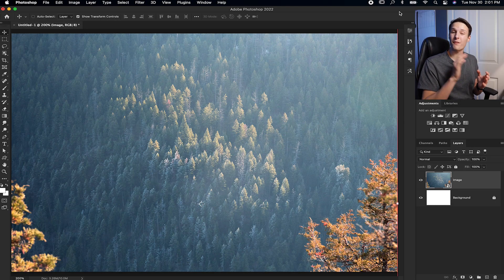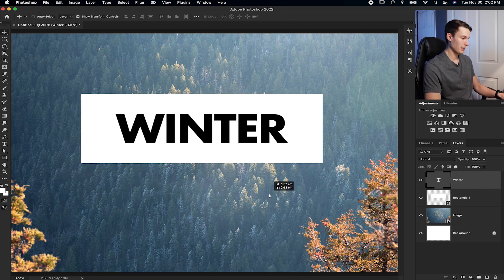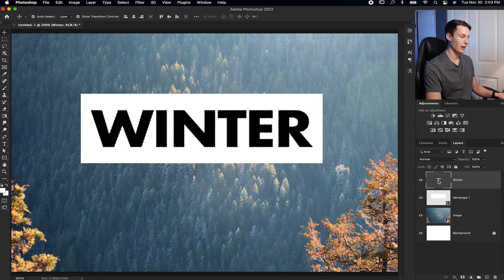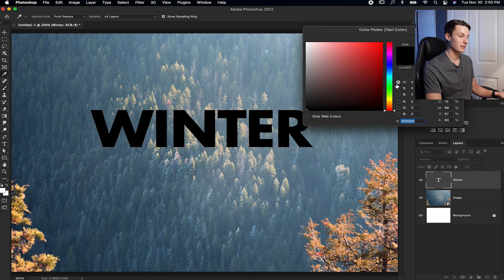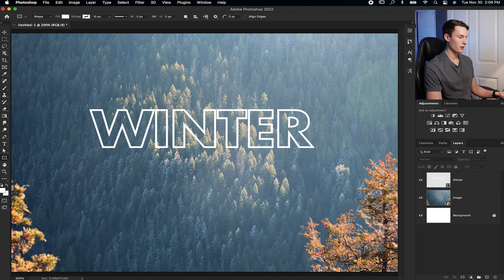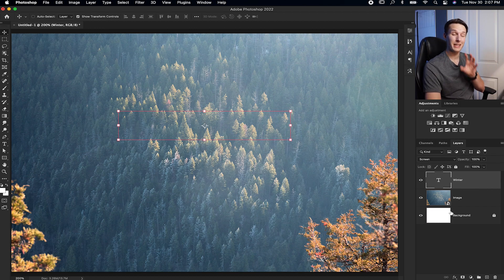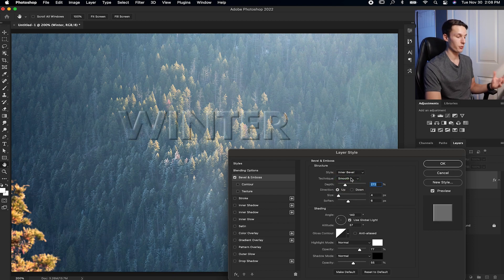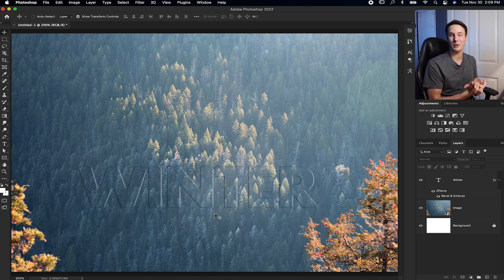How To Make Transparent Text In Photoshop - 3 Easy Methods!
If you want to make transparent text in Photoshop, you can choose between a variety of easy and beginner-friendly options outlined in this video! The first is knockout text which cuts a hole into a shape in the outline of your text. This is great for custom graphics or title cards! The second if outline text, when you don't want to have any fill color in your text and want transparency instead. By converting your text layer into a shape, you can easily add a transparent fill color while also controlling the outline width and color! Lastly, the bevel and emboss method allows you to create glass-like transparent text that is only revealed by the highlight and shadow of the out bevel. This is perfect for watermarking photos, or just having a more subtle transparent text effect in Photoshop!

0:00 Knockout Transparent Text
2:22 Outline Transparent Text
3:42 Bevel & Emboss Transparent Text